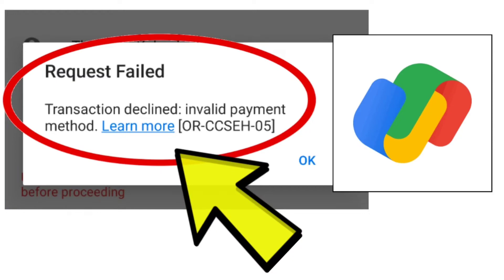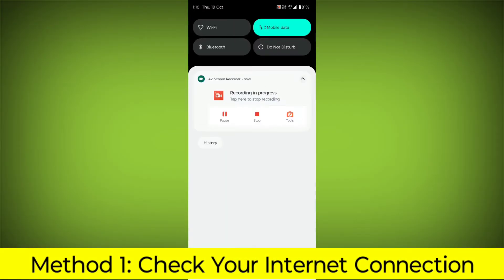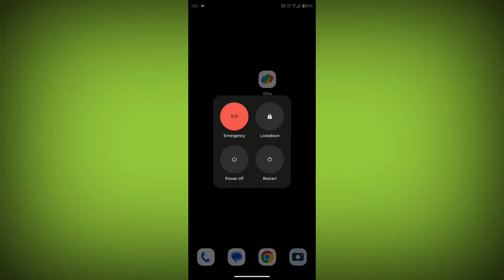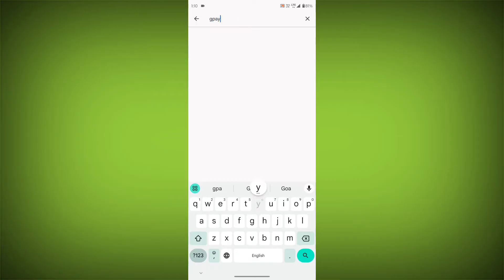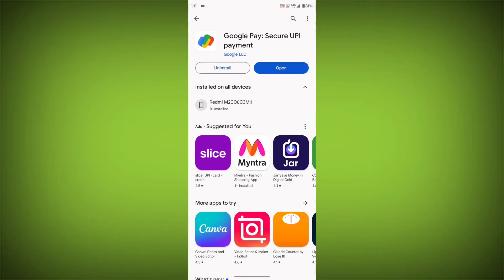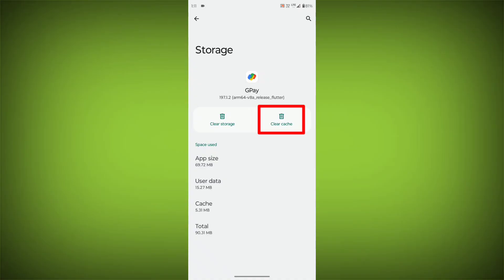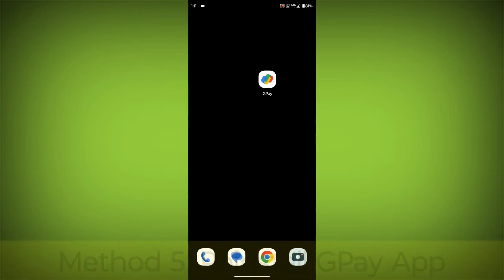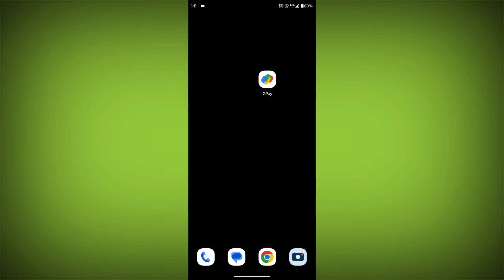How To Fix Google Pay App Request Failed Transaction declined: invalid payment method [OR-CCSEH-05]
How To Fix Google Pay App Request Failed Transaction declined: invalid payment method. Learn more [OR-CCSEH-05] Problem Solved

Talk soon,
Abid Akay